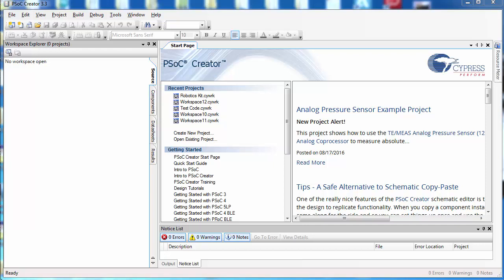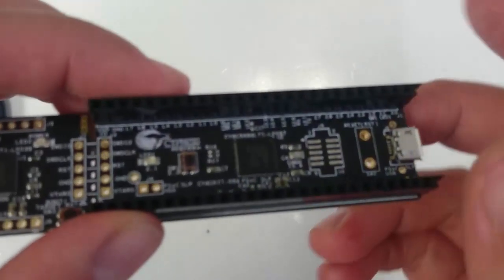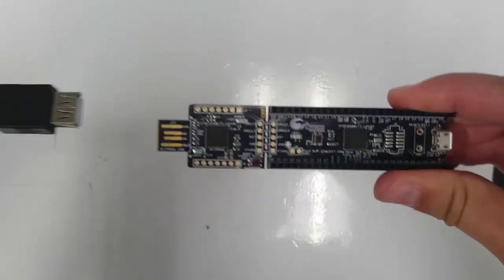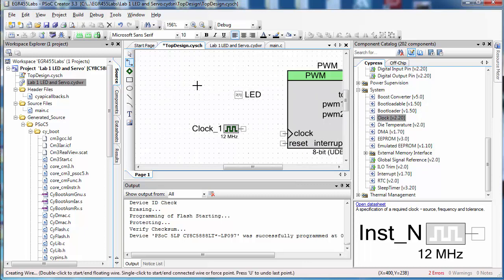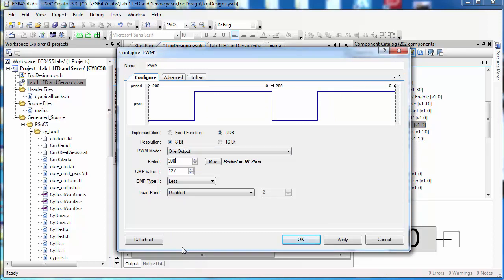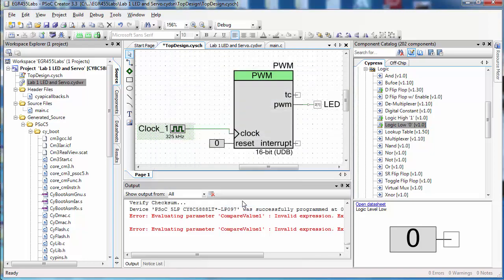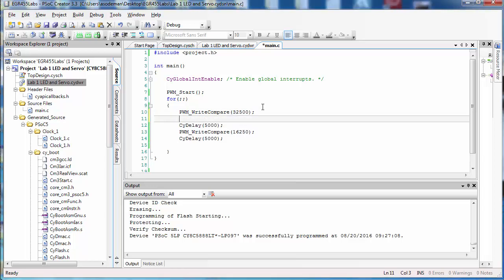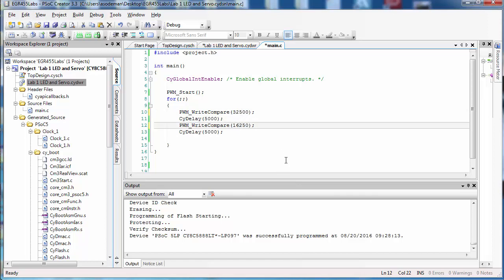PSoC Creator 3.3 Tutorial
Created and narrated by Dr. Angela Sodeman